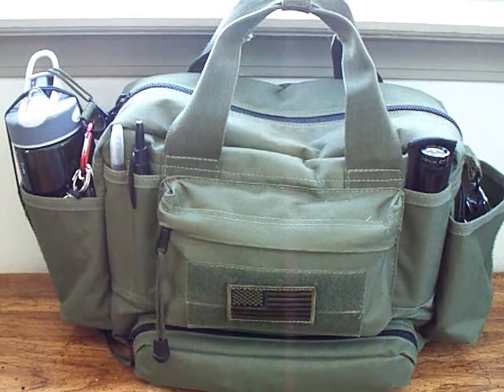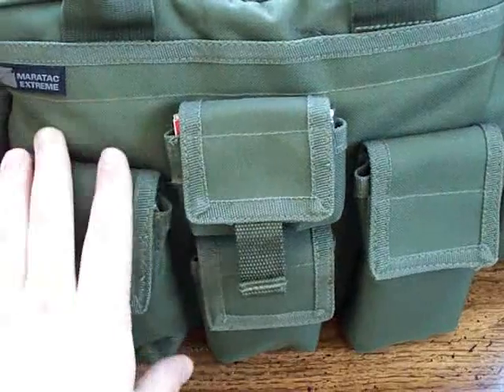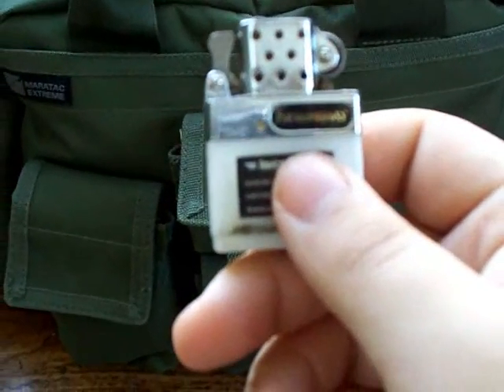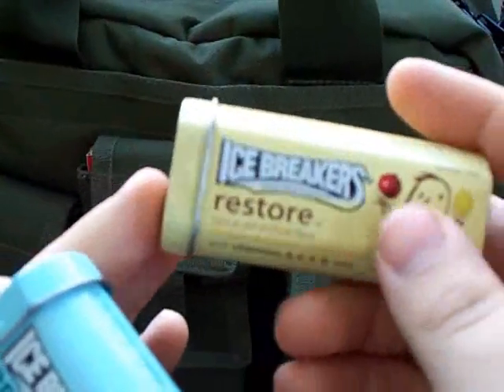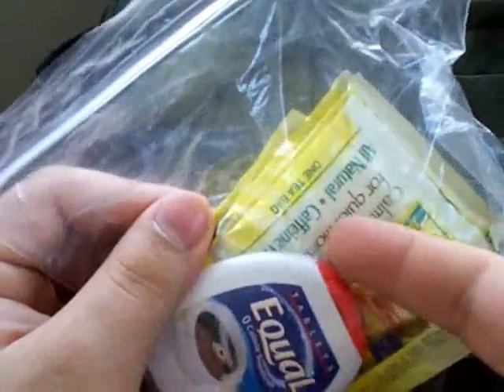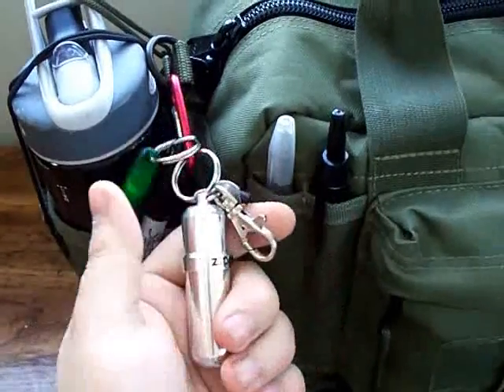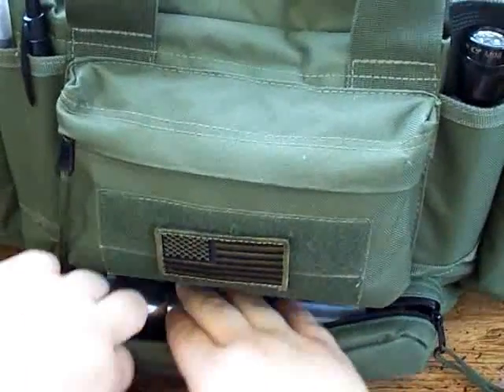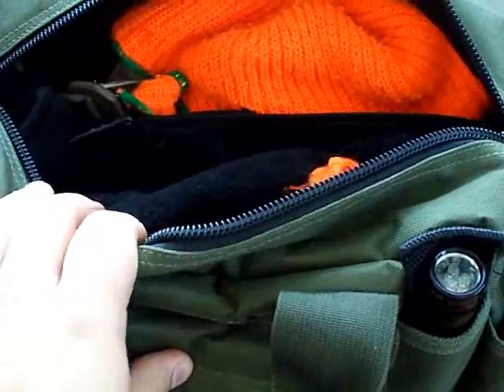EDC Update : BOB/EDC Bag - Part 1